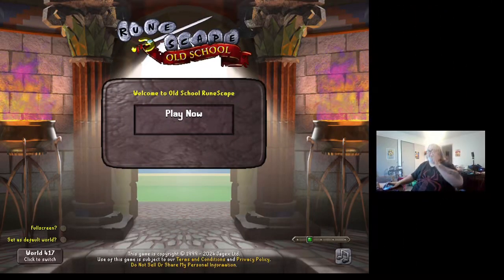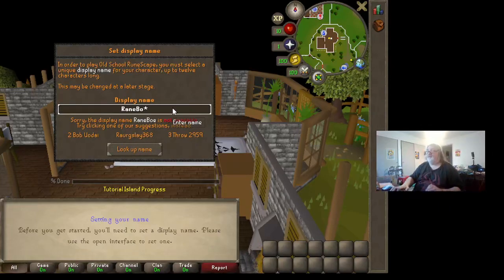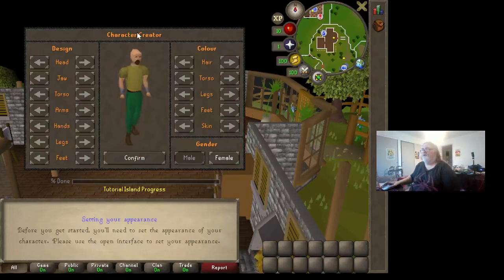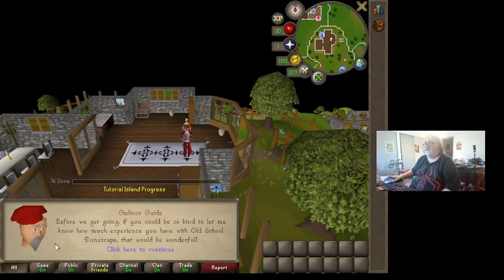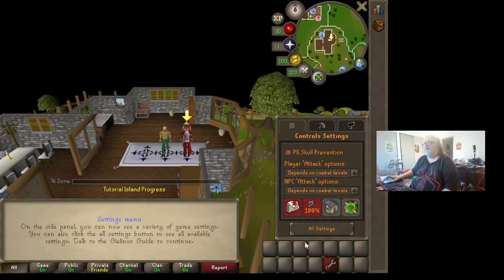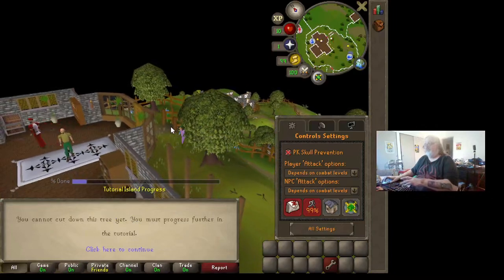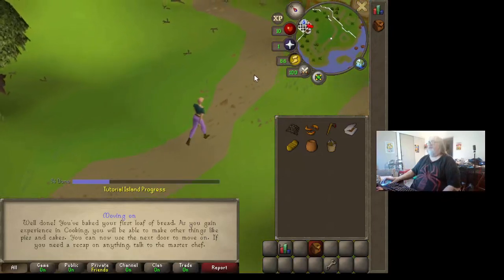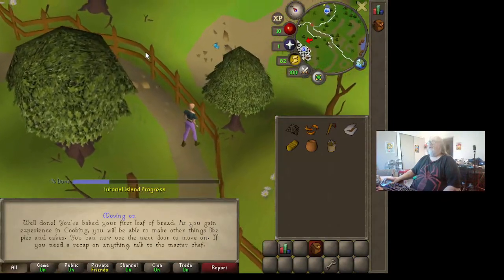Review: Old School Runescape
I was thinking about MMOs and wondered what some of the most played ones are. I saw OSRS, or Old School Runescape, ranking first or second in many lists. I played it for a few minutes; truthfully, I was not impressed. I prefer Ultima Online to this. any day.